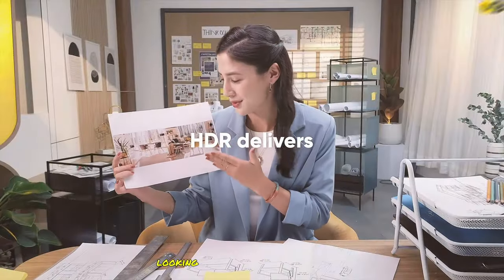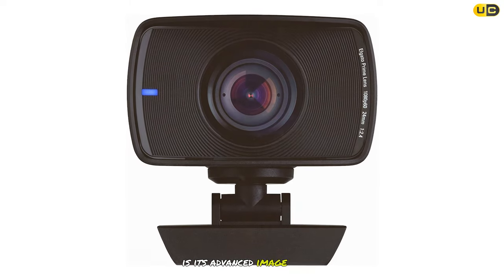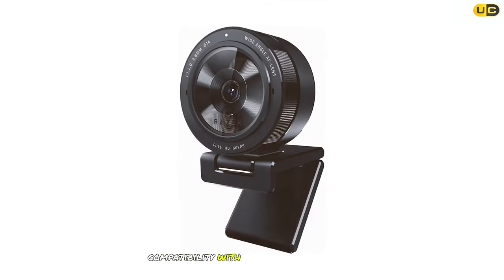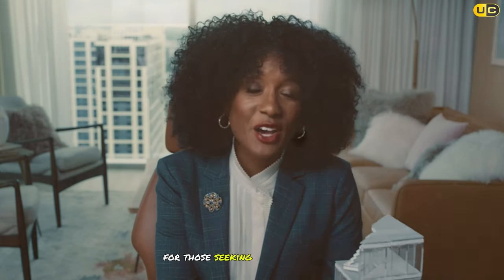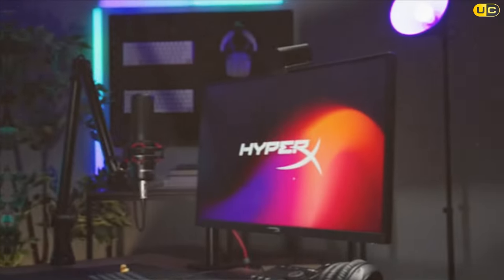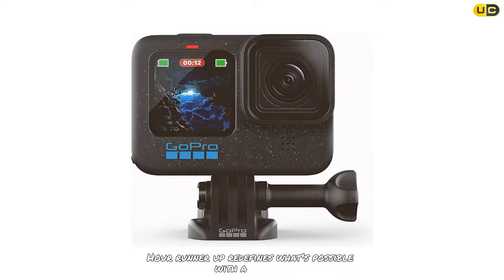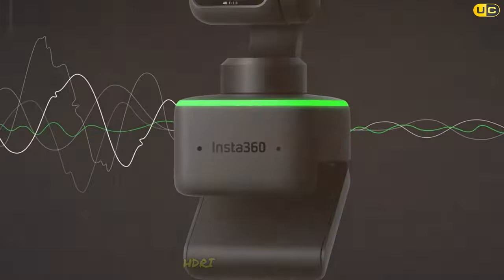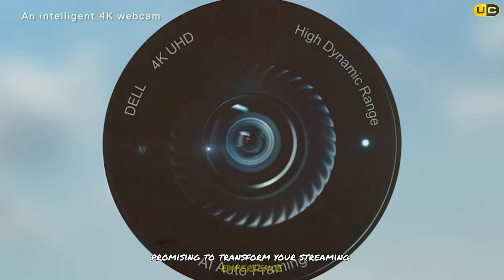Best Webcam For Streaming [Live in 4k] of 2024 | Unleash Your Potential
Looking to upgrade your streaming setup in 2024? Whether you're a gamer, content creator, or professional needing a high-quality webcam for video conferencing, we've got you covered. In this video, we'll dive into the **best webcam for streaming** options available this year. From the **best streaming webcam** for Twitch and YouTube to the **best budget webcam** that won't break the bank, we'll explore a variety of choices to suit every need.

0:00  intro: Best Webcam For Streaming
0:47  Best webcams for game: Elgato Facecam
1:46  Webcam for youtube: Razer Kiyo Pro
2:41  Dell UltraSharp HDR 4K Webcam
3:40  Best webcam for twitch: Logitech StreamCam
4:37  Budget webcamHy: perX Vision S – Webcam
5:36  Best webcam for zoom: GoPro HERO12
6:34  Best Overall: Insta360 Link
7:40 Outro: Streaming Webcam reviews

We'll discuss the **best webcams for game streaming**, ensuring you get the crisp, clear visuals your audience demands. If you're after the **best 4K webcam** for ultra-high-definition streaming or the **best webcam for PC** and laptops, you'll find all the information you need right here. Plus, we'll cover the **best webcam for Zoom meetings** and video conferencing, so you can look your best in every virtual interaction.

Whether you're searching for the **best webcam for YouTube**, the **best webcam for Twitch**, or simply the **best webcams for streaming** in general, this video will help you make an informed decision.

🕝Timestamps🕝